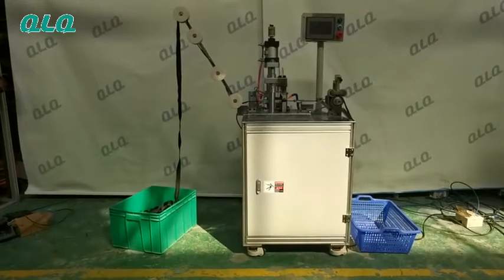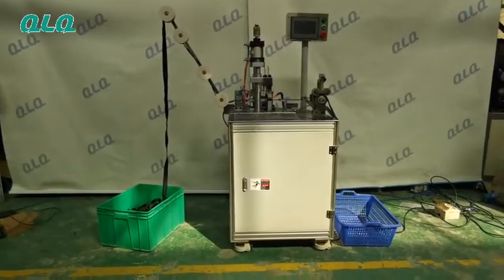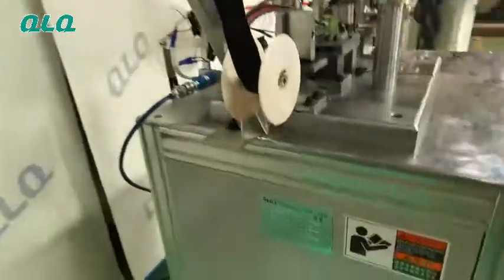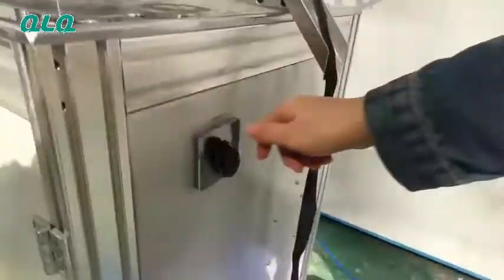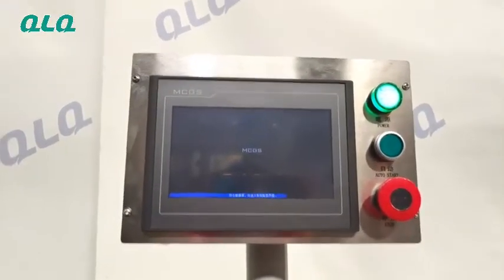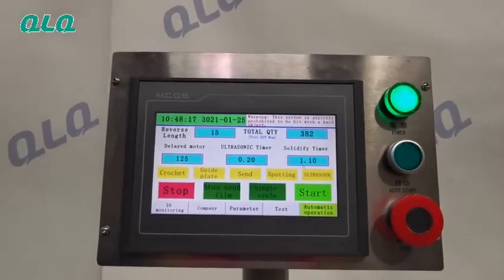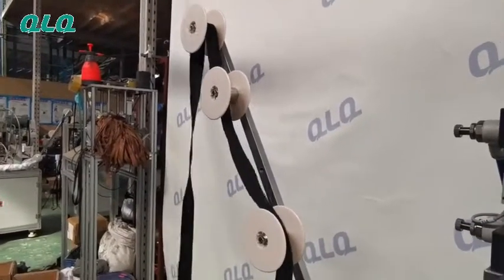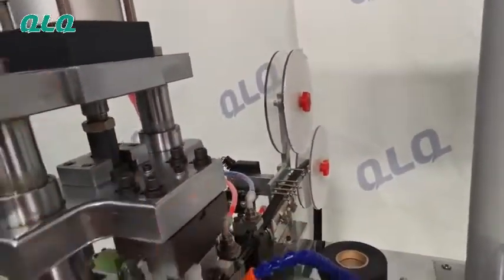Zipper film sealing machine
Machines for producing N5 reverse nylon zipper
Step 2: Zipper film sealing machine
Model: QLQ-UFSM-R